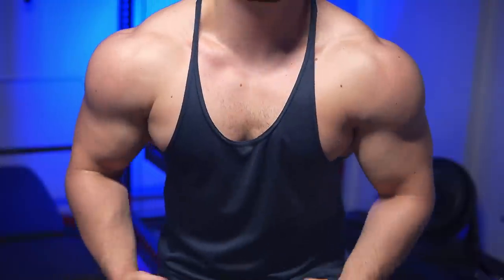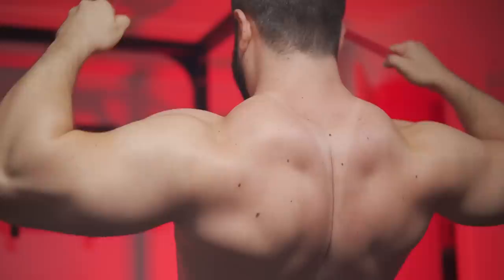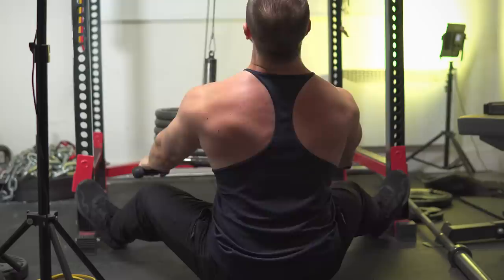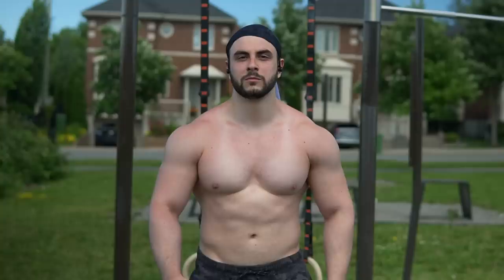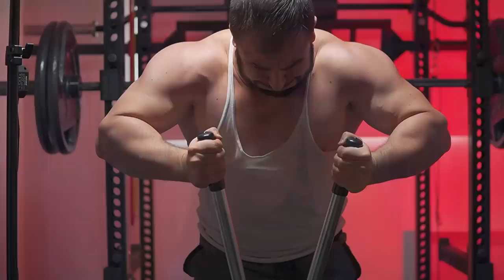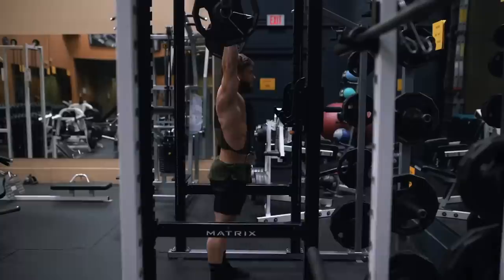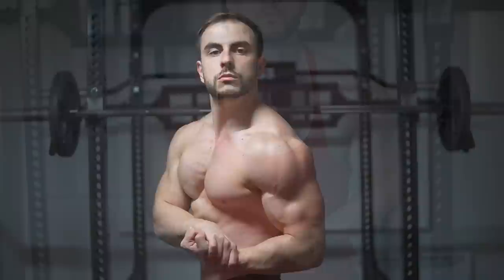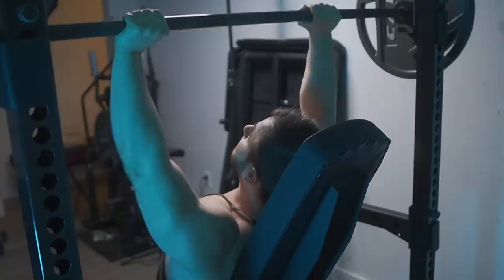Why I Stopped Doing Lateral Raises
You CAN build 3D Delts without doing lateral raises, I prove it.

0:00 Intro & Disclaimer
0:49 Why I Stopped
2:13 Shoulder proportions
3:23 How I accidently grew my rear delts
4:52 Old school was similar
6:03 Who will you trust?
7:25 Presses don't work side delts?
9:55 My 3D Delts
10:33 Berserker Mode Inspiration
12:14 Conclusion